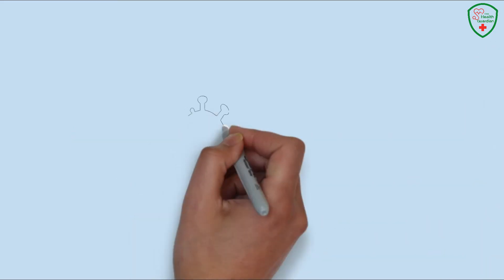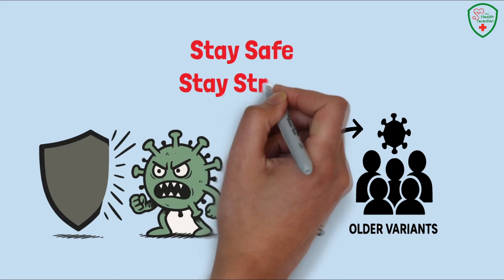COVID-19 Symptoms in 2025: What’s Changed?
As we enter 2025, COVID-19 continues to evolve with new variants like KP.2 and KP.3 changing the way the virus affects people. In this video, we explore the latest symptoms you need to watch for, including classic signs like fever and cough as well as new symptoms such as headaches, vision problems, and psychological effects.

Stay informed and learn how to protect yourself and your loved ones in this ongoing battle against COVID-19. Early testing and prevention remain crucial as the virus adapts.